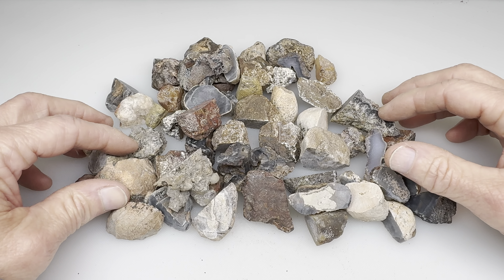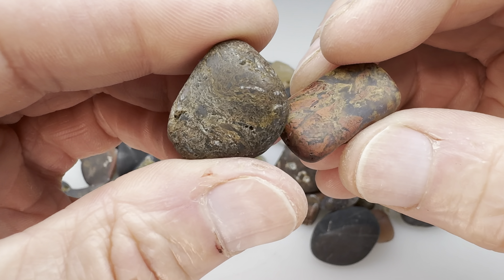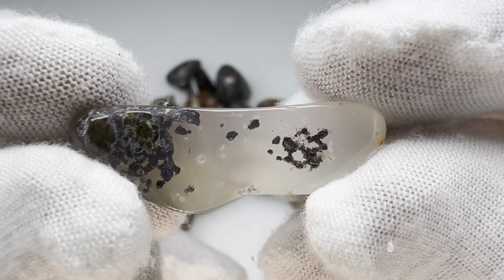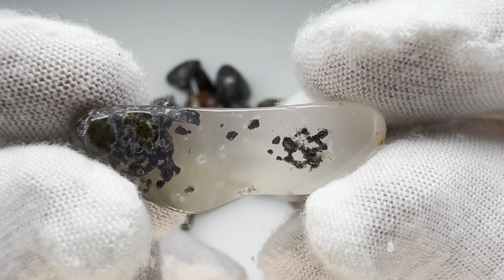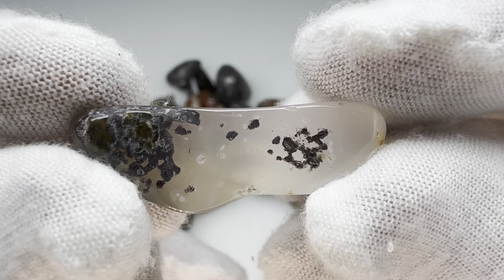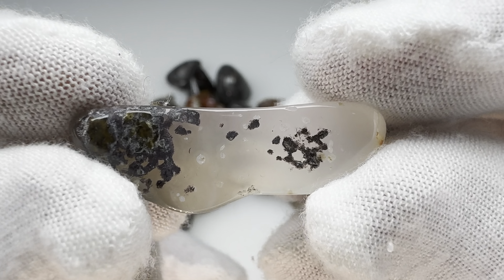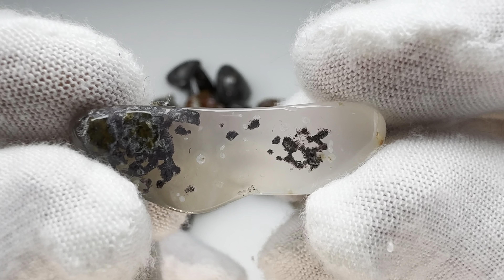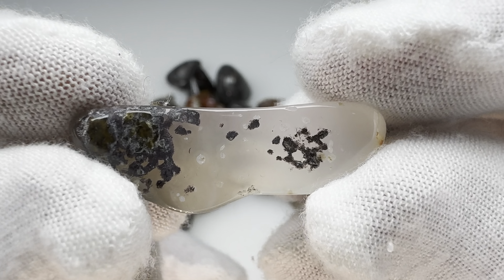Tumbling “What’s Inside My Rock?” Rocks - Part 2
Here’s another batch of cut rocks from my “What’s Inside My Rock?” Video series all tumbled and polished. Do you like the way they turned out?